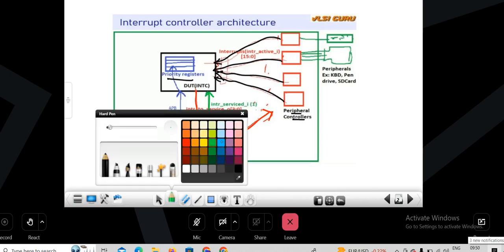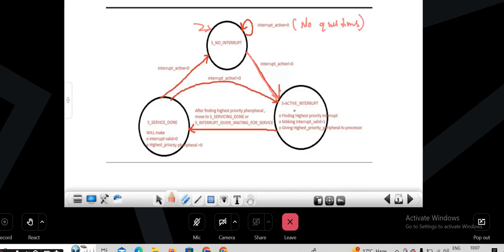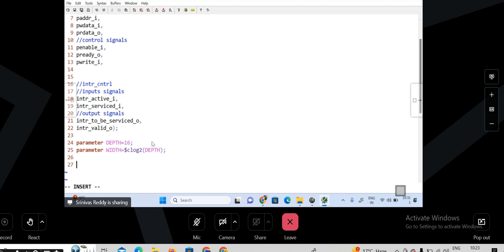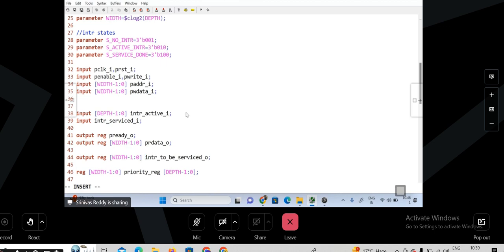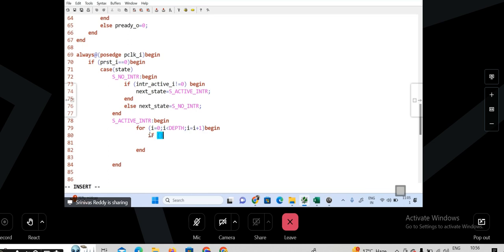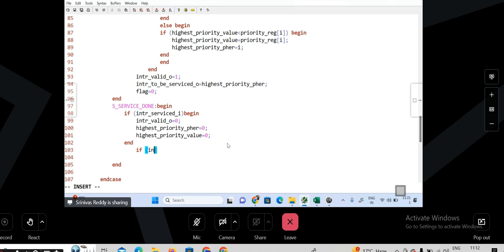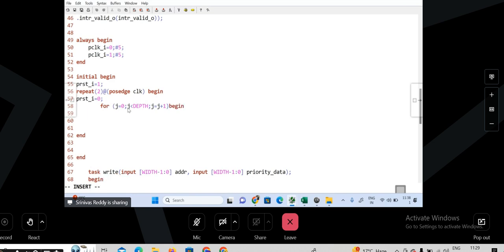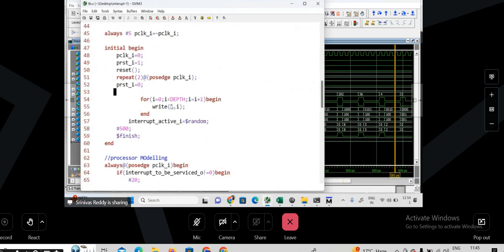ses 50 02 01 2024 09 50 29 REC